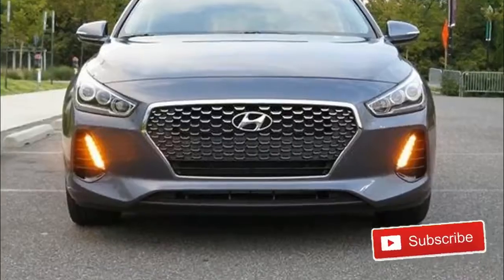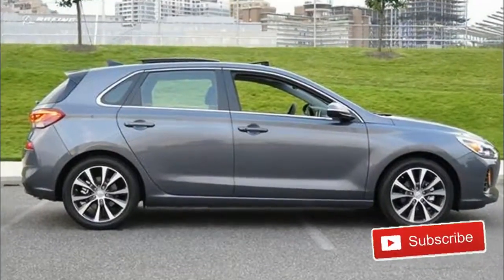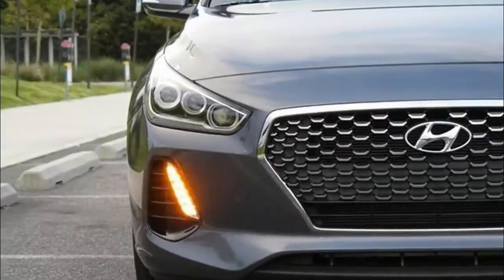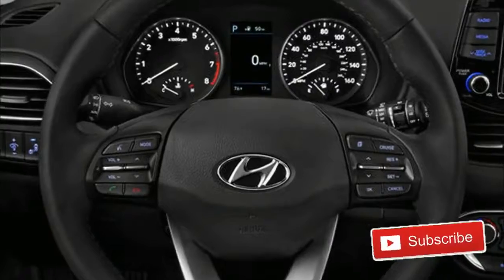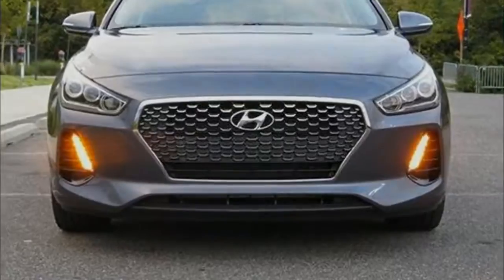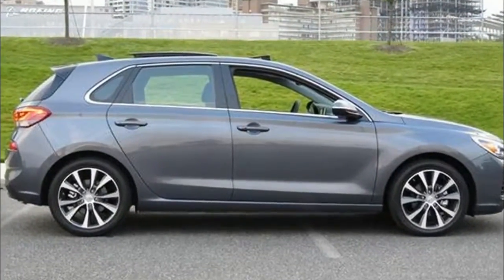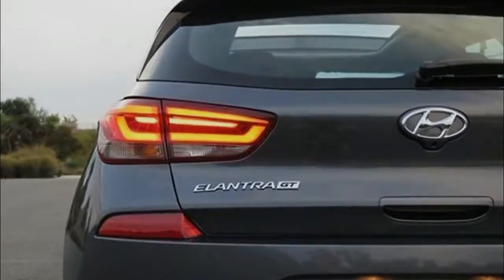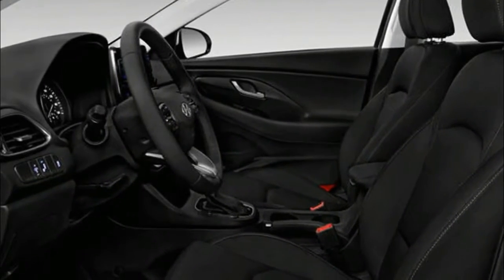WOW 2018 Hyundai Elantra GT Specs and Features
What’s New for the 2018 Hyundai Elantra?
Last year, for the 2017 model year, Hyundai released the long-awaited debut of the sixth-generation Elantra. With major changes across the board, it was the biggest upgrade to the Hyundai Elantra since 2011. The 2018 Hyundai Elantra, in comparison, is a smaller recalibration of the new designs, with some trim levels getting new standard features and improved availability, while others are adjusted to fit better with the car’s overall design scheme. Among the former is the Hyundai Elantra Sport, which was introduced in limited numbers halfway through the 2017 model run. For 2018, the model has full availability, as well as getting additional comfort and safety features as standard equipment. That includes a moonroof and a blind-spot monitoring, lane departure and rear cross traffic alert. The entry-level SE trim, on the other hand, sees itself split into two, with the SE forming the new base while the SEL becomes the equivalent of the SE with the Popular Equipment Package. This model also gets the blind-spot monitoring and rear cross traffic alert as standard, along with the lane departure monitor.

CarMagz Team